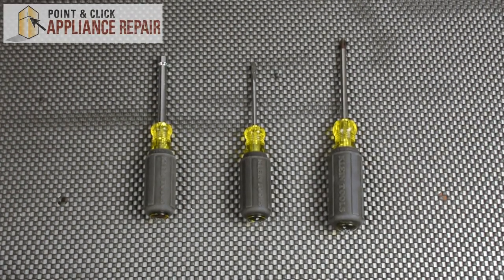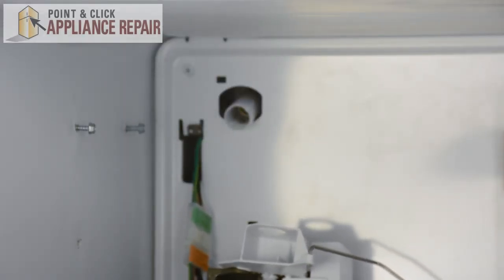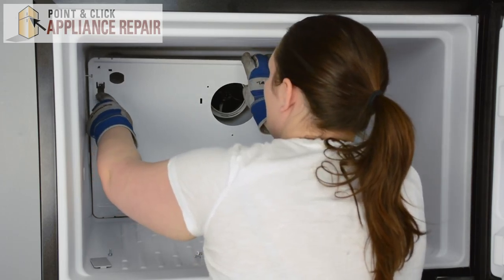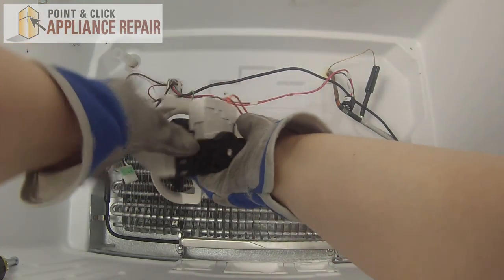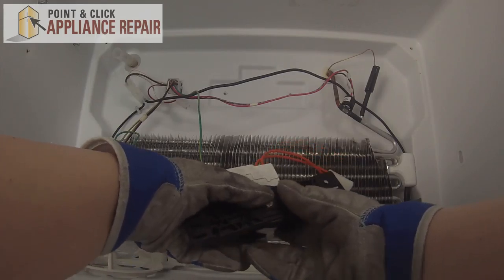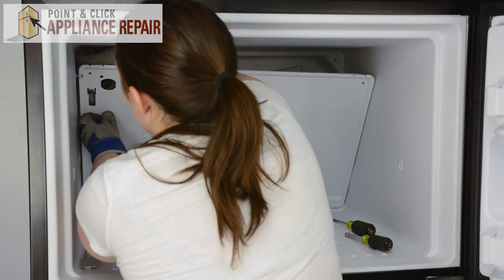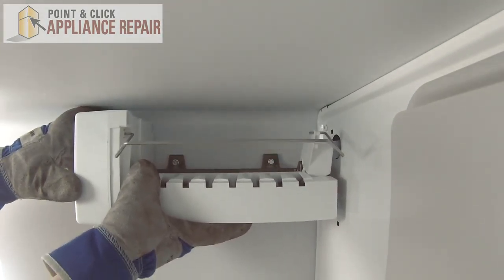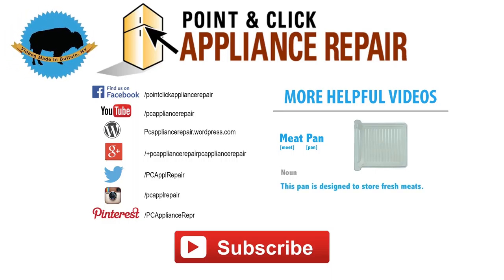WP2163777 - Replacing a Refrigerator Evaporator Fan Blade - 2200509, AP3132872, PS324817, 445956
Point & Click Appliance Repair is now Appliance Parts Experts!

If you hear a strange noise coming from your freezer or your freezer is too warm, you may need to replace your evaporator fan blade. Cherylin from Point and Click Appliance Repair will take you through the guided step-by-step instructions that show you how to repair a Maytag (Whirlpool) Refrigerator (model number M1TXEGMYB01) by replacing an evaporator fan blade (part number WP2163777).

Part Number WP2163777 replaces 2163777, 2200509, AP3132872, 445956, AH324817, EA324817, PS324817

Tools Needed:
1/4" nut driver
Flathead screwdriver

Step-by-step how-to instructions for replacing an evaporator fan blade (part number WP2163777) in a Maytag (Whirlpool) Refrigerator (model number M1TXEGMYB01)

1. Unplug refrigerator
2. Open freezer door
3. Remove ice bin and wire shelf
4. Remove lower ice maker screw
5. Loosen upper ice maker screws
6. Lift ice maker off wall and disconnect wire harness to remove
7. Remove the small panel on the evaporator tower and remove the screw
8. Press in tabs on evaporator tower to remove
9. Remove 4 evaporator cover screws
10. Disconnect the grounding wire
11. Pull evaporator cover out
12. Remove wiring from fan motor bracket
13. Disconnect motor wire harness
14. Unscrew mounting nuts and remove
15. Disconnect grounding wire from the motor
16. Squeeze black bracket clips to remove from the front bracket
17. Pull off the old fan blade
18. Place new fan blade
19. Place the black bracket on the back of the motor, seated snug on the bracket
20. Line upfront of the motor with front bracket and click black bracket into place
21. Place fan blade
22. Connect the grounding wire
23. Remount  fan motor bracket
24. Connect motor wiring harness
25. Replace wiring into the fan motor bracket
26. Place evaporator cover and connect the grounding wire
27. Thread wiring harness through wiring hole, and thread fill tube through the tube hole
28. Screw evaporator into place
29. Replace the evaporator tower and snap it into place
30. Replace screw and small panel
31. Connect the ice maker to the wiring harness
32. With fill tube in water fill cup, set the ice maker on the top mounting screws
33. Screw in bottom screw and tighten top screws
34. Replace wire shelf and ice bin.
35. Close freezer door
36. Plug the refrigerator in and give it a test run!

This part also works with their other manufactured brands including Amana, Estate, Inglis, Jenn-Air, Kenmore, and Whirlpool.

Visit Appliance-Parts-Experts.com to find the part that works for your refrigerator!